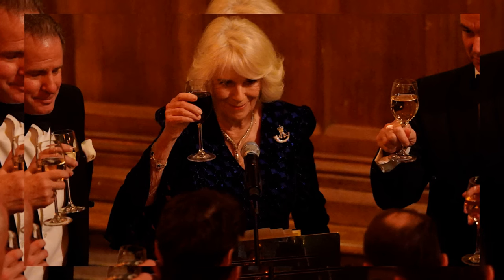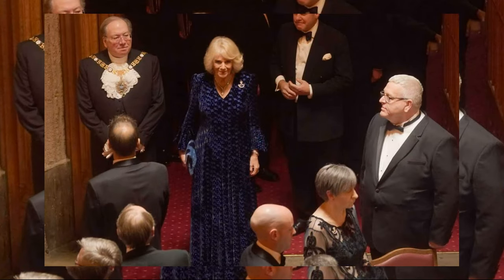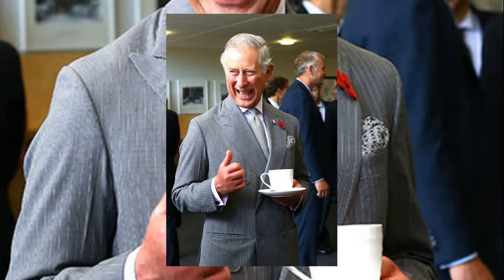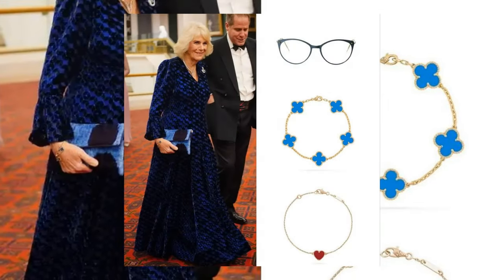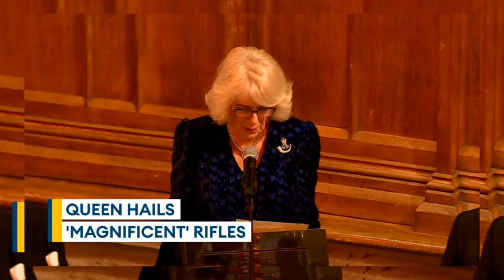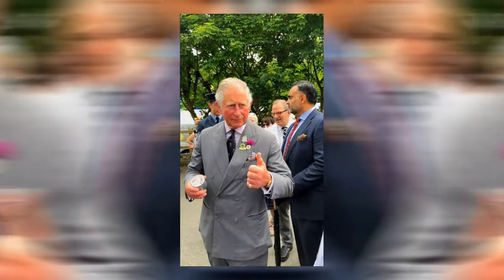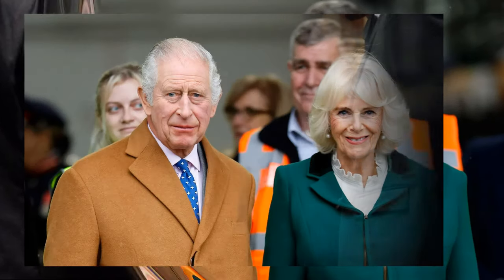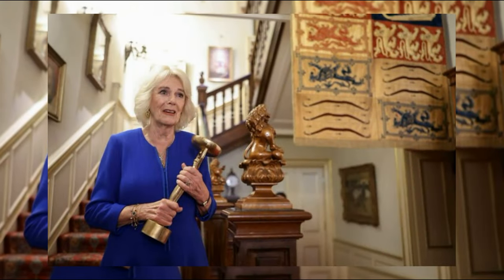ROYALS IN SHOCK! QUEEN CAMILLA OUTSHINES EVERYONE IN A NEW DRESS THAT LEFT FANS SPEECHLESS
Hello, royal fashion enthusiasts! Welcome back to British Royal Family, your go-to destination for the latest updates on regal styles and events. Today, we're diving into the stunning appearance of Queen Camilla at the Rifles military awards dinner. Let's explore her regal fashion choices and the grace she brought to the event.

Queen Camilla, accompanied by two royal relatives, graced the Rifles biennial ceremony at the Guildhall in London. As the Colonel-in-Chief of the regiment, Camilla took the spotlight at the prestigious event, showcasing her impeccable sense of style.

The Queen looked absolutely elegant in a blue patterned velvet gown designed by Fiona Clare. The gown exuded sophistication, complementing Camilla's regal stature. Her fashion choices always strike a perfect balance between tradition and modernity.

Camilla accessorized her ensemble with a touch of glamour, wearing the Van Cleef & Arpels Serpent Necklace—an heirloom from her grandmother. The Vintage Alhambra 5 Motifs 18k Yellow Gold & Agate Bracelet and the Sweet Alhambra Heart 18K Rose Gold & Carnelian Bracelet by the same brand added a subtle yet luxurious touch to her overall look.

"Adding a personalized touch, the Queen adorned a diamond and emerald brooch commissioned by the Rifles. Each piece she wears carries a story, and this brooch is a symbol of the strong connection between Camilla and the regiment.

Camilla's Lindberg N.O.W. Titanium 6564 TB Glasses in Navy Blue/Rose Gold showcased her flair for incorporating modern accessories into her classic ensemble. It's a testament to her timeless yet contemporary approach to fashion.

"To combat the cold weather, Queen Camilla chose a Saudi robe, known as a daqlah. This robe, presented to her by designer Yahya Al Bishri during Prince Charles's visit to Saudi Arabia in 1998, not only served a practical purpose but also added a touch of cultural significance to her outfit.

The Queen's fashion choices ignited a frenzy among royal fans on social media. Comments like 'aging gracefully,' 'stunning necklace,' and 'she looks great' flooded Instagram as admirers praised Camilla's timeless style.

During the Rifles military awards dinner, Queen Camilla acknowledged the regiment's resilience in the face of challenges. She spoke with pride about the Riflemen and expressed gratitude for their dedication and bravery.

What do you think of her fashion choices? Until next time, stay stylish!

Before you go, check out our previous royal updates and the video we recommend for more insights into the world of regal fashion. Thank you for joining us at British Royal Family. Stay royal!
I am the content creator behind the "British Royal Family" channel, responsible for generating all the material featured on this platform. During the video production process, I make use of freely accessible images, green screen videos, and various other video components. These elements are then meticulously edited using Movavi Video Editor Plus to introduce innovative sound and visual enhancements, as well as captivating effects.

The creation of these videos is a labor of passion, typically requiring 1-2 hours of dedicated effort. This thorough process ensures that my audience can genuinely differentiate between the original source material and the distinctive content I've crafted.